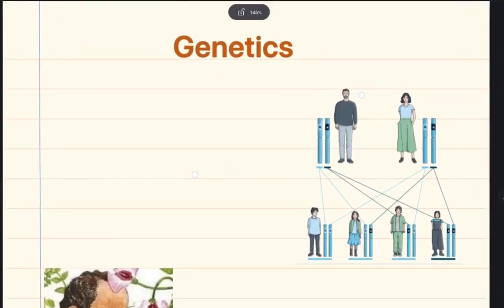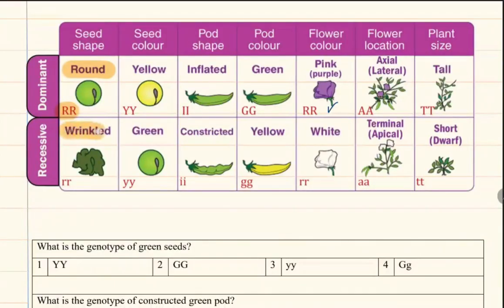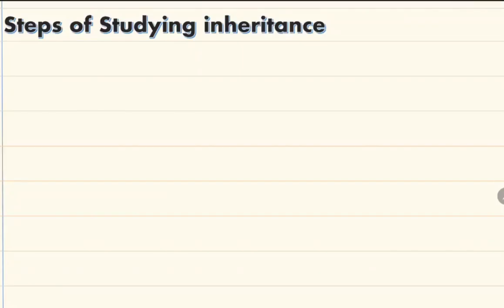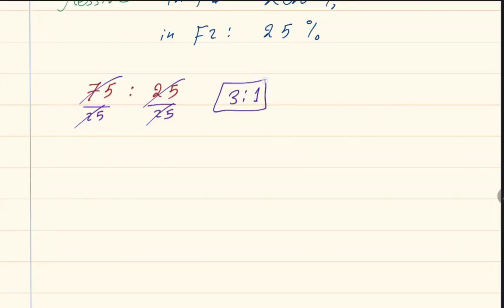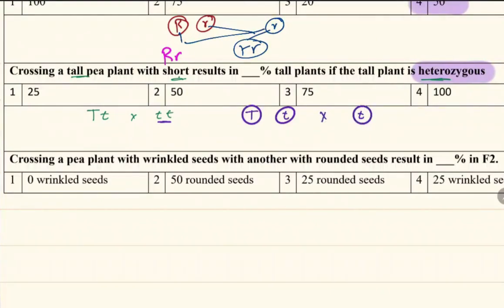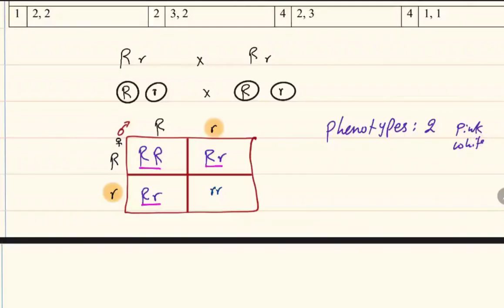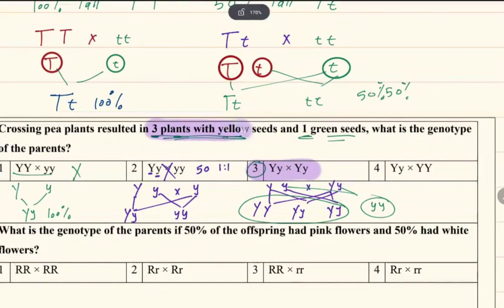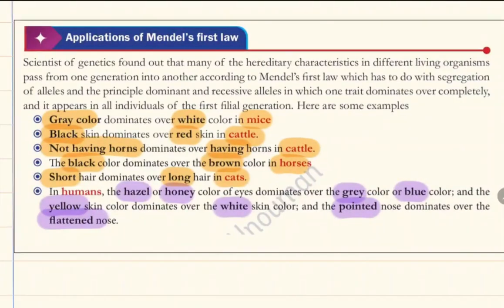Unit 4 Genetics Video 1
Explaining genetics, Mendel first law